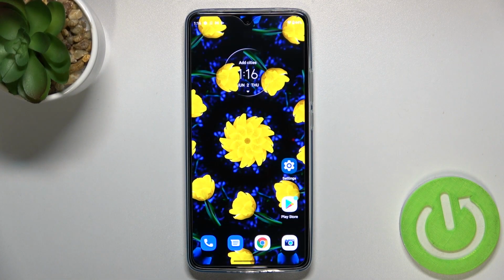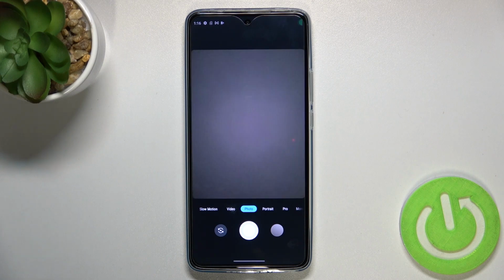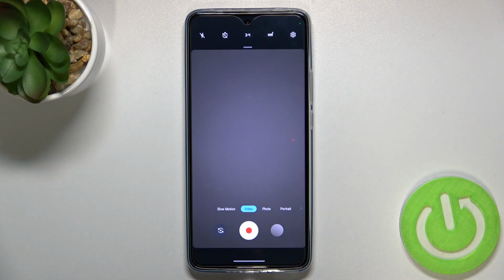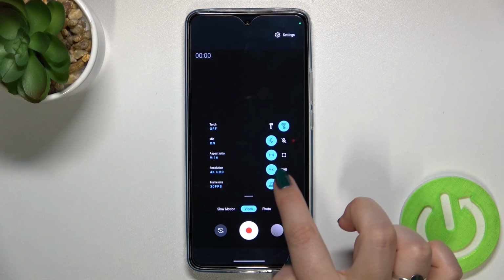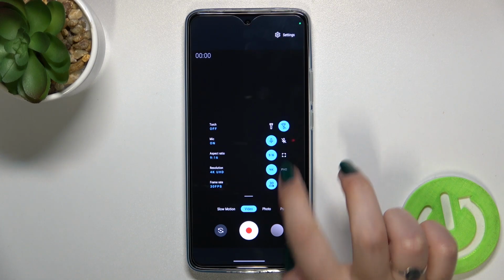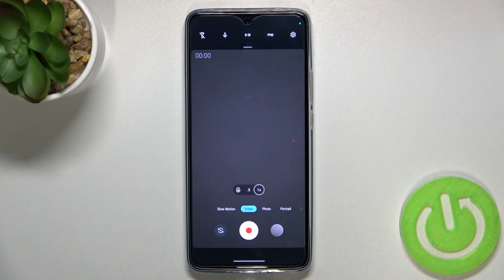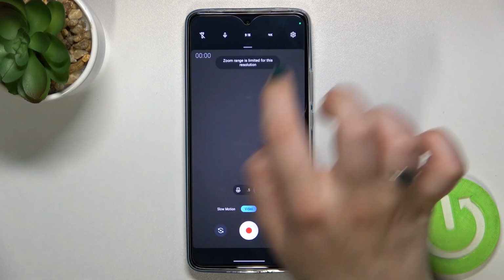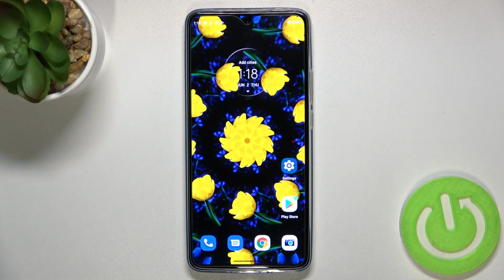How to Change Video Resolution on MOTOROLA Edge 30 - Set Up Video Resolution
Find out more about changing video resolution on Motorola Edge 30:
Hello! Today, we would like to show you how to change video resolution on Motorola Edge 30. You will watch how to enter video settings, and then how to successfully choose the proper video recording resolution. If you want to know more about your Motorola Edge 30, visit our YouTube channel.

How to change the video resolution in Motorola Edge 30? How to set up high-quality video resolution in Motorola Edge 30? How to choose video recording quality in Motorola Edge 30?